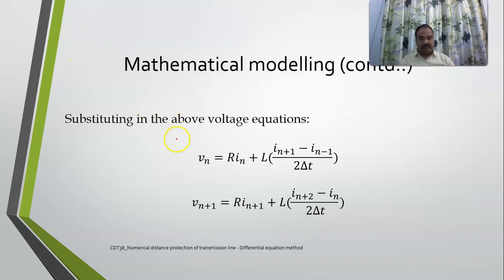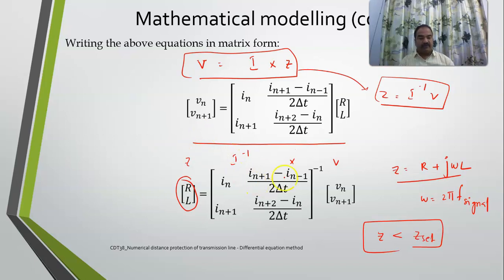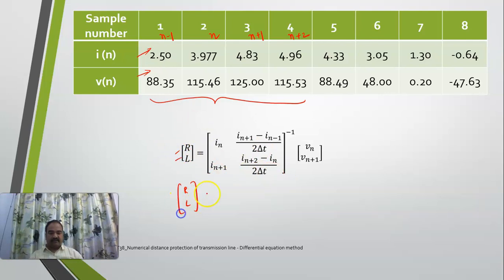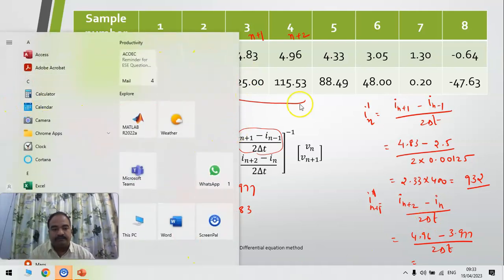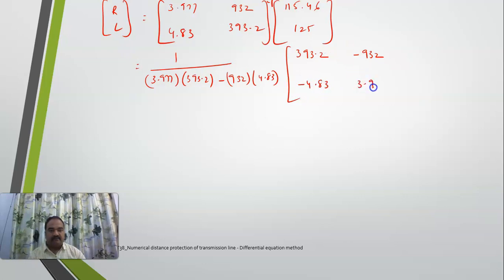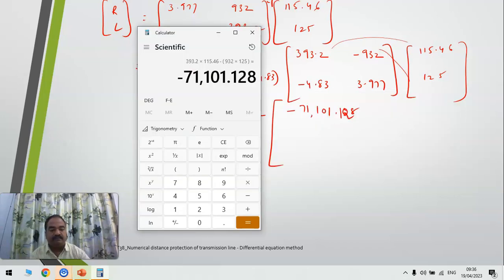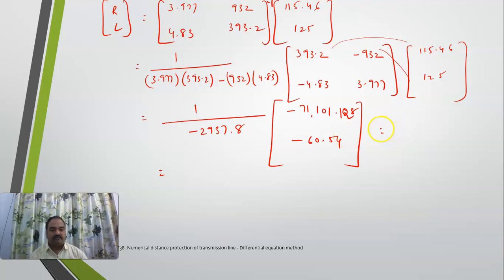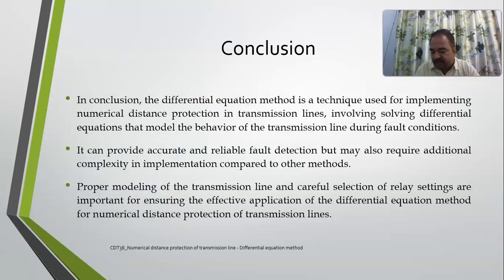CDT38.2_Numerical problems on differential equation